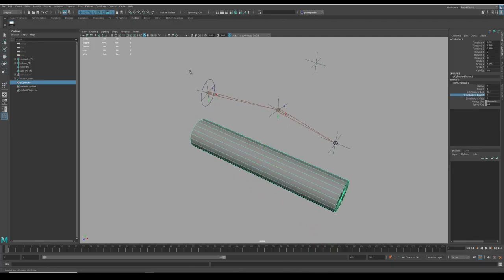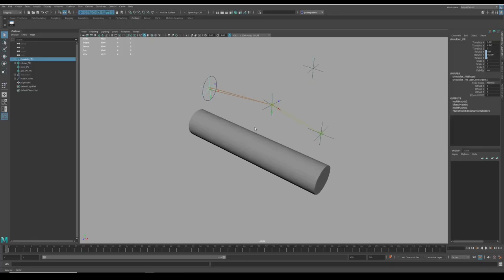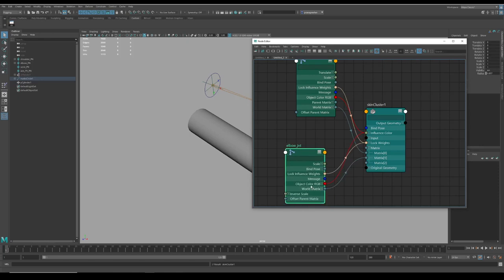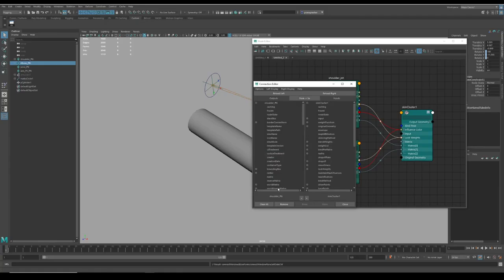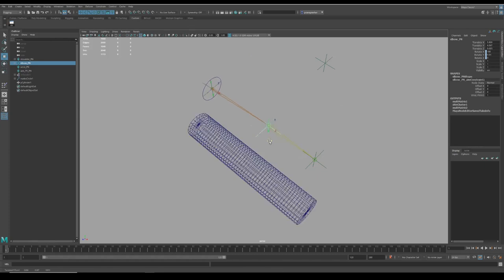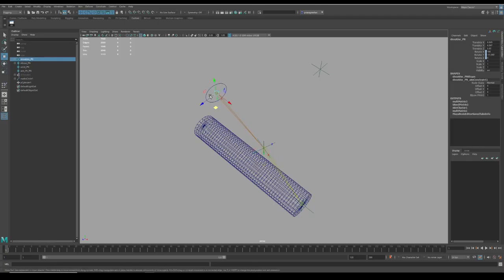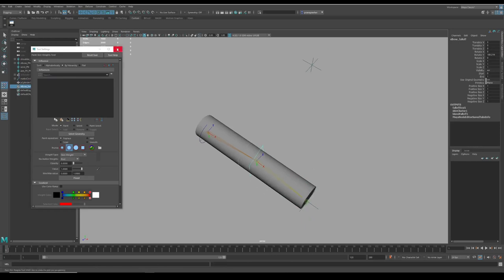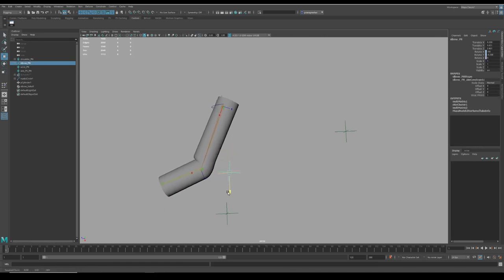Origin Setup SkinCluster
In this video I demonstrate how you can add skinCluster and define a rest pose for your origin rig setup.

Links mentioned in the videos:

My 2018 video on the concept of Pre-matrix using my own C++ node

Mathias Røyrvik's videos on setting up the falloff nodes

The inspiration behind the setup I've explained comes from Voodoo and Matt Derksen. Check out the videos from Matt to see the magic of Voodoo.